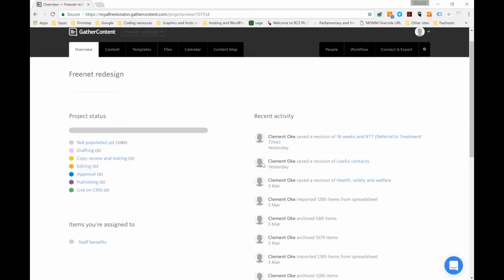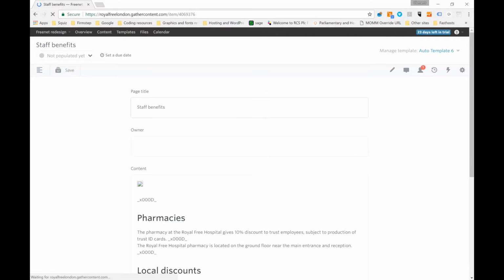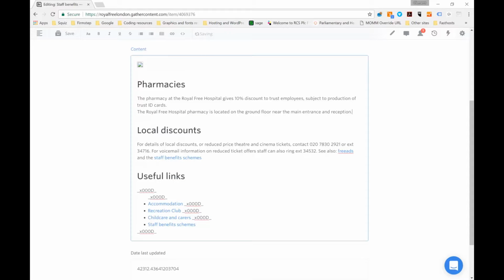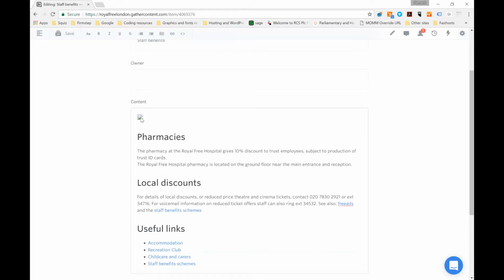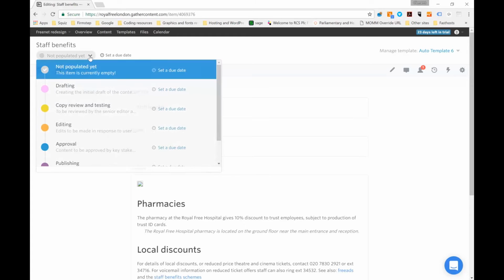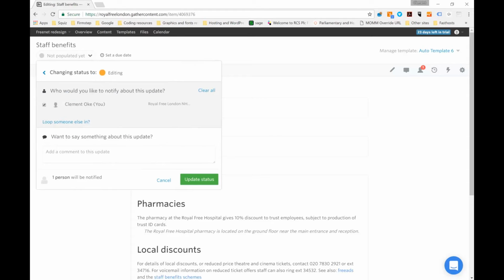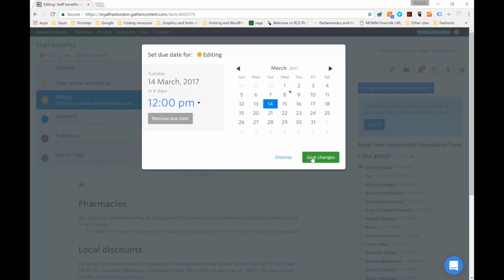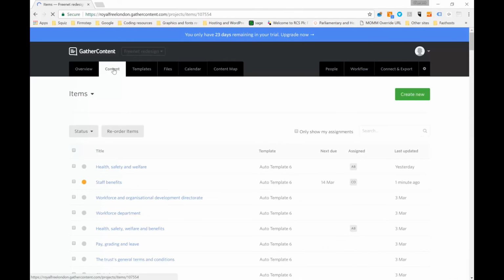Getting started with GatherContent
A brief introduction in how to use GatherContent to assemble your pages and edit them. This video demo was created for the staff of the Royal Free Hospital as part of the intranet project rebuild.